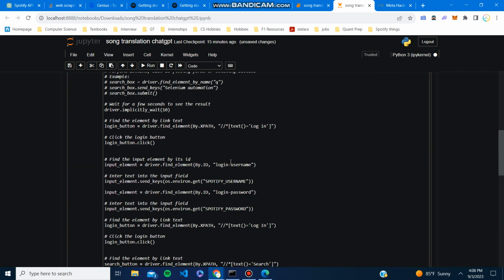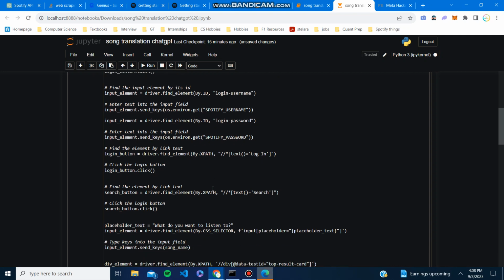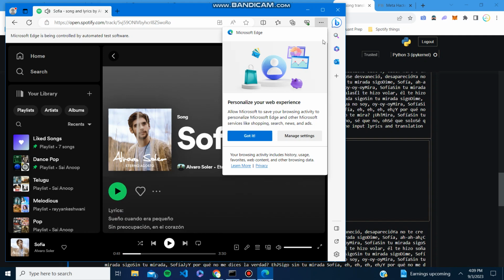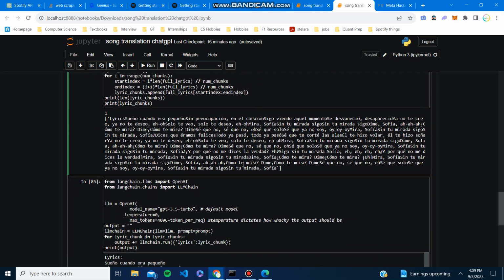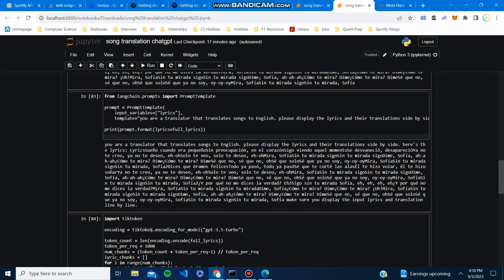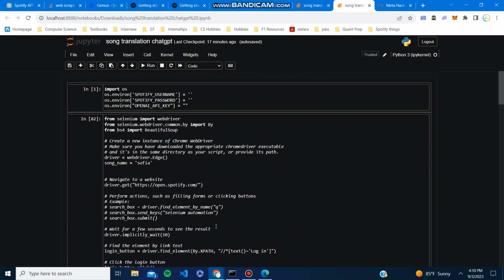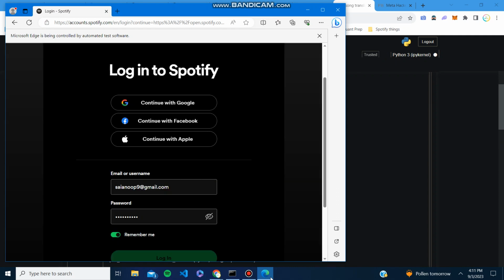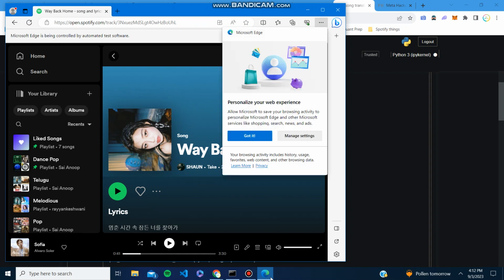ChatGPT translates Spotify lyrics | Web scraping with Selenium & Python